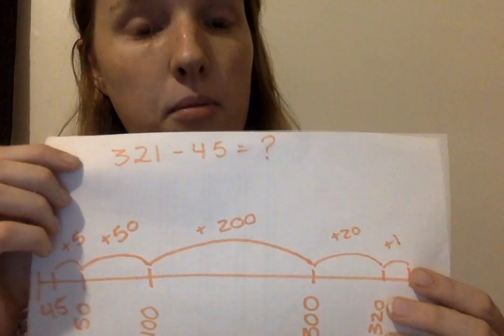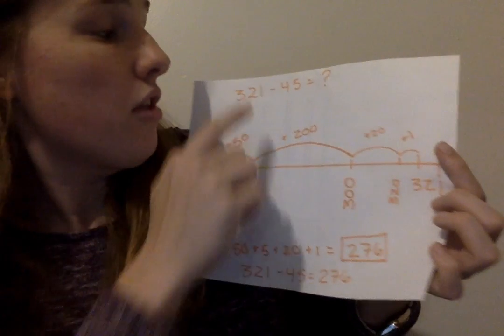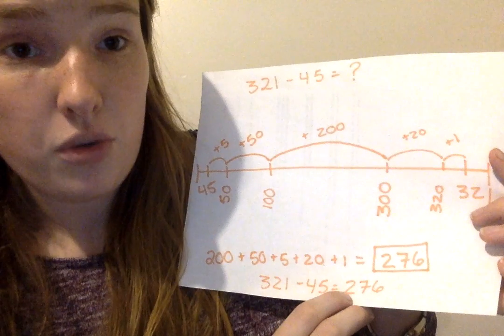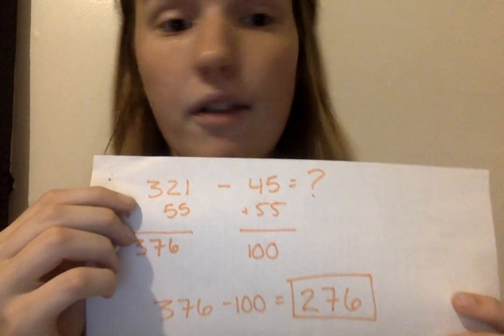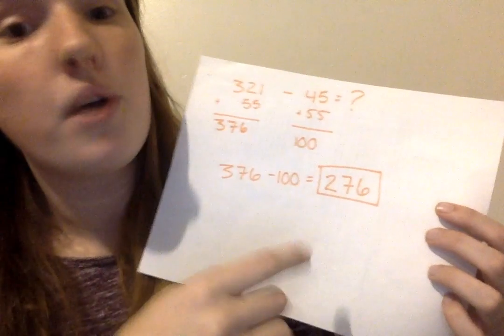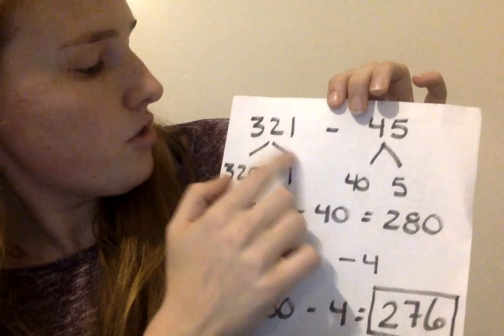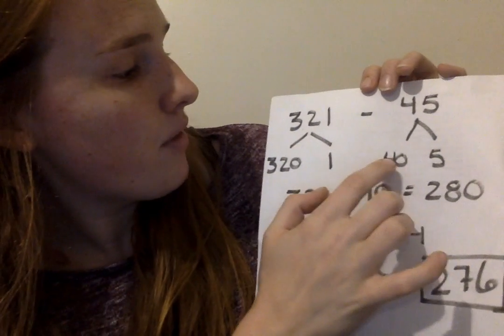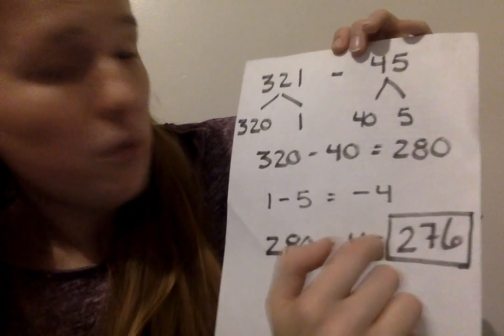Movie on 10 17 16 at 6 32 PM